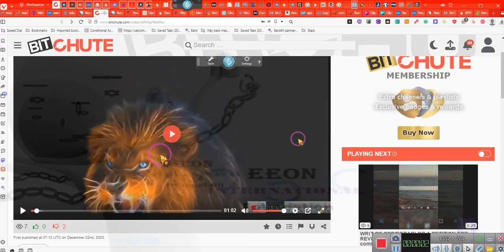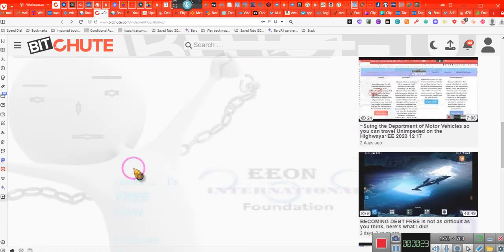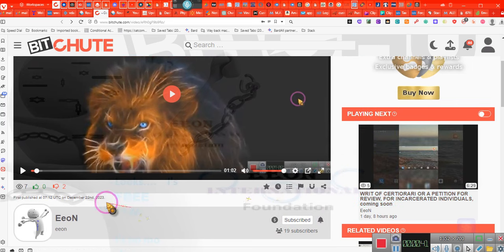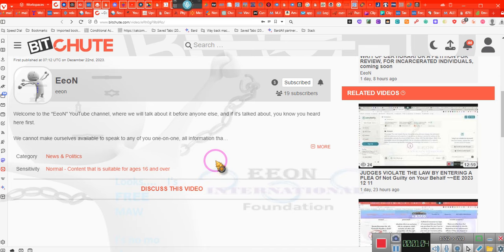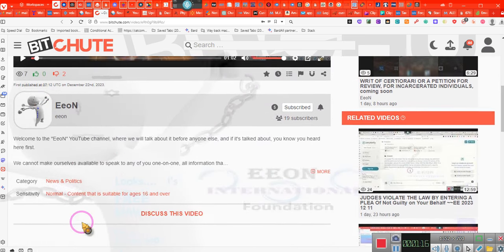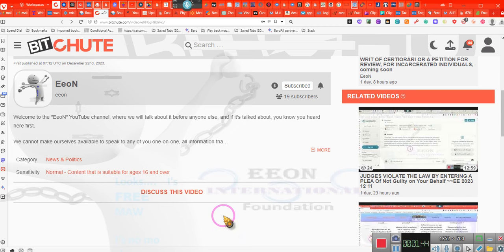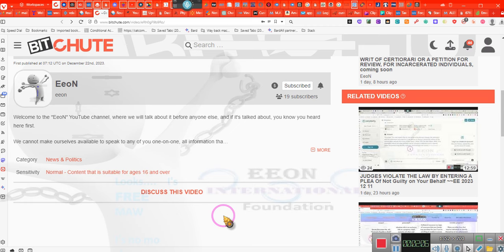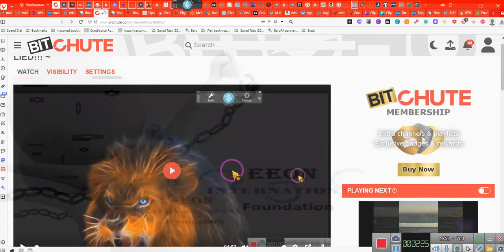~1 of the "8" EeoN channels= ~EE 2023 12 22